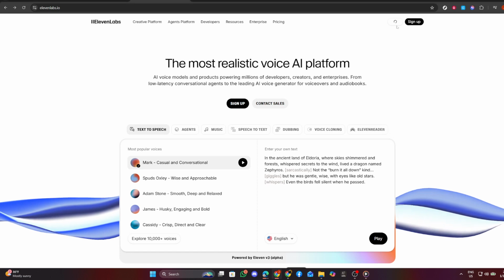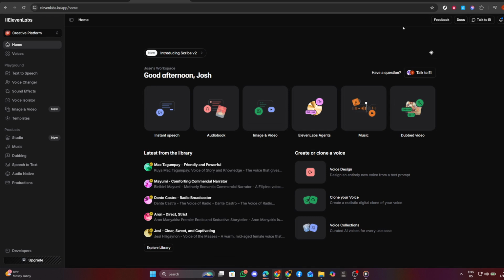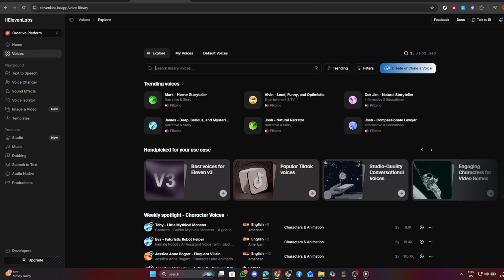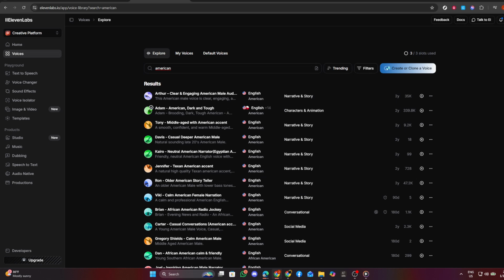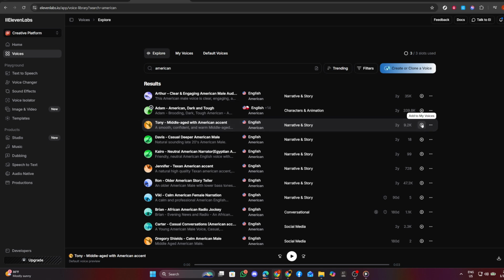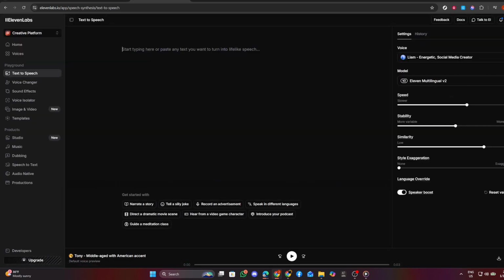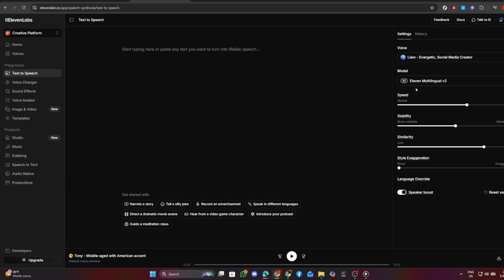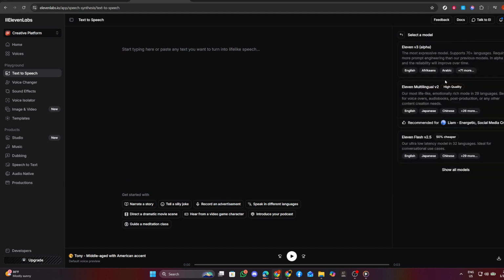How to get an American accent in ElevenLabs[FULL GUIDE]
In today's Video we cover, How to get an American accent in ElevenLabs